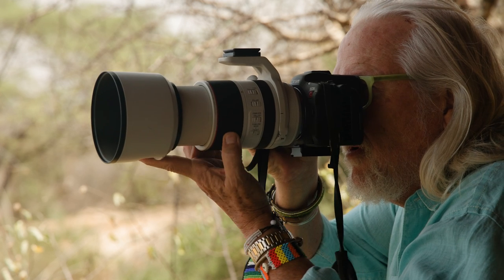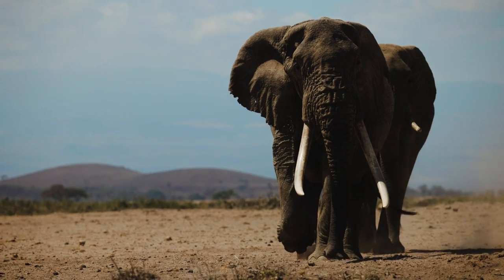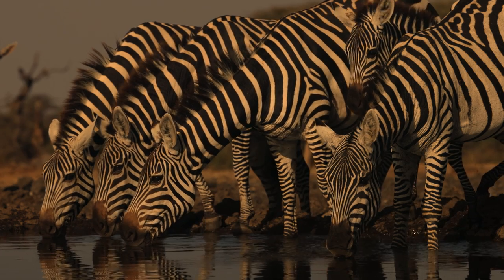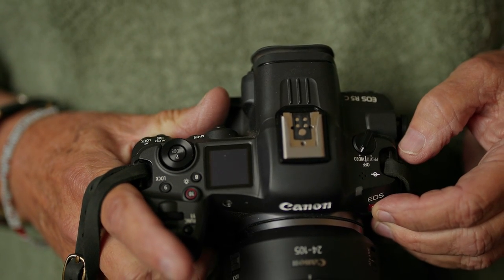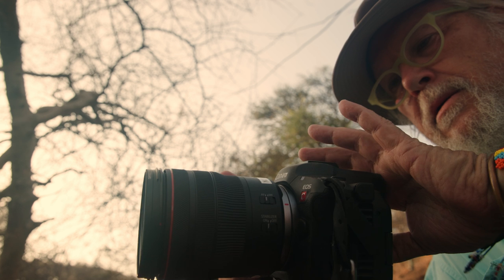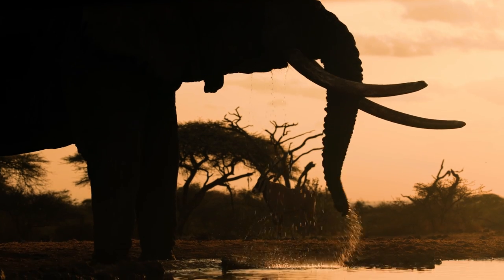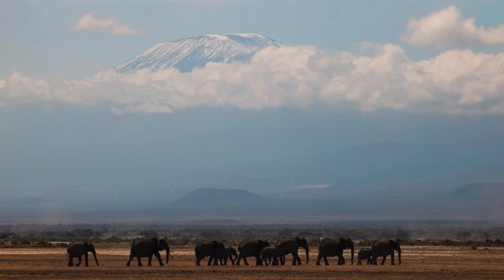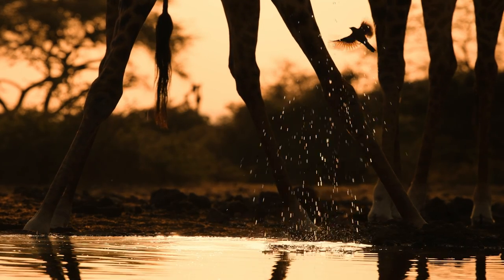Behind the Scenes with Bruce Dorn and the Canon EOS R5 C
Go behind the scenes with photographer, filmmaker, and Canon Legend Bruce Dorn on his trip to East Africa where he captured breathtaking stills and 4K video with the Canon EOS R5 C.